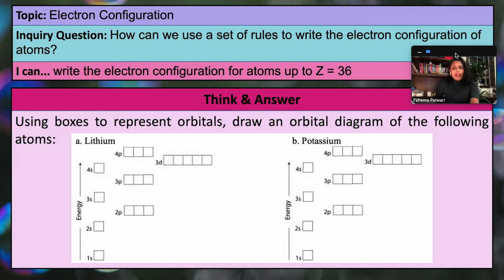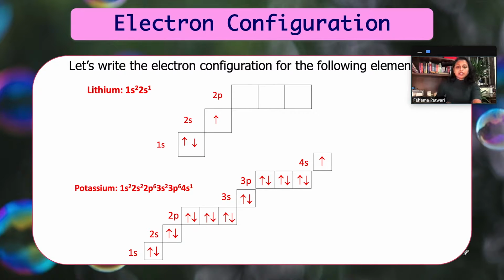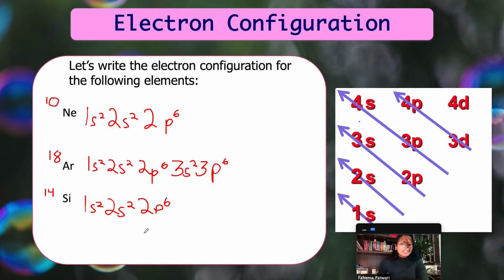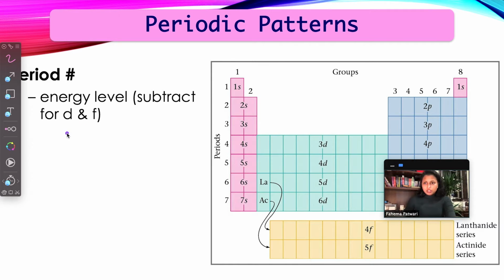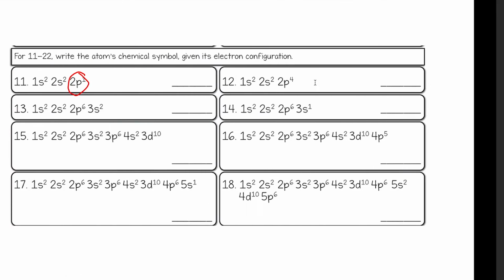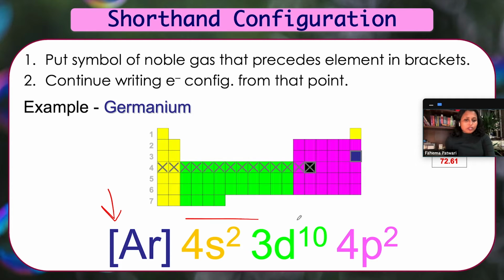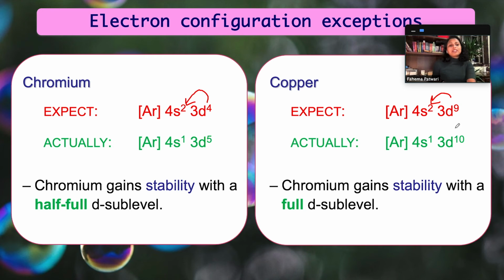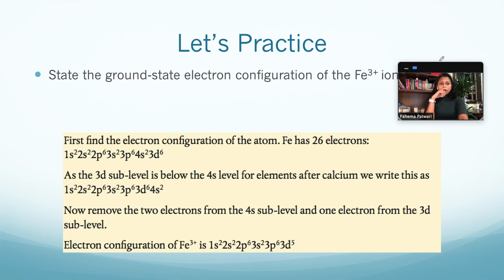Lesson 2.2.4 Video